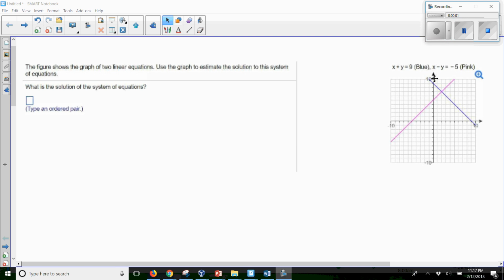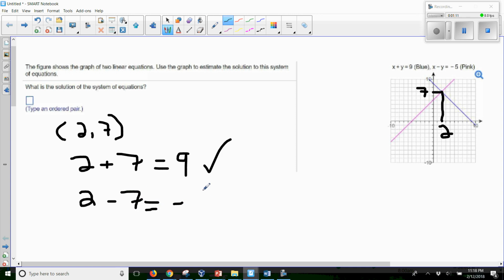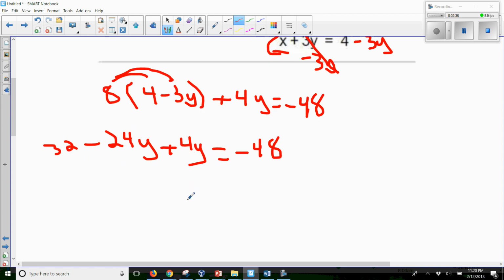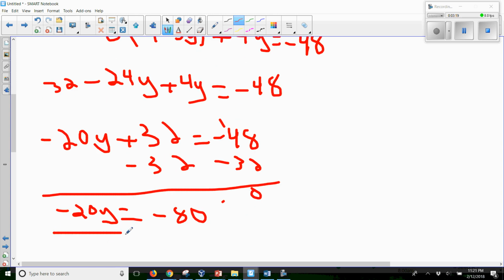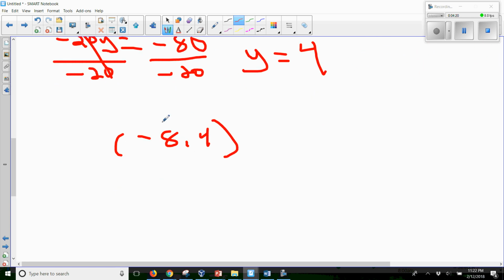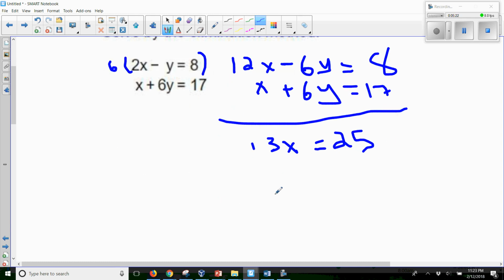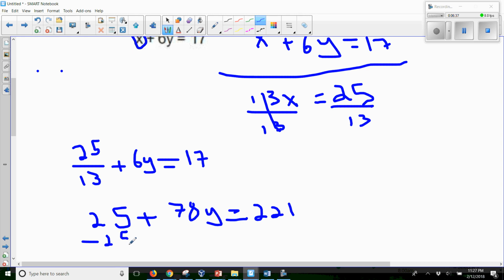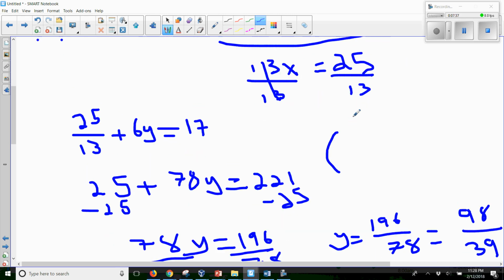MML 6 1 and 6 2 Part I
Sample Problems from MML 6.1 and 6.2